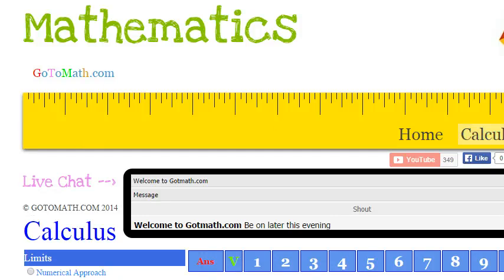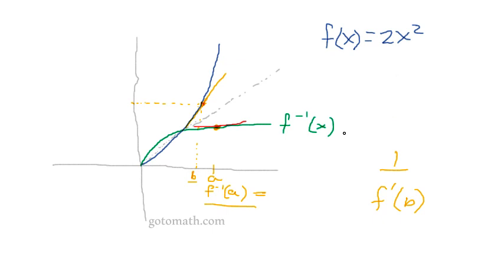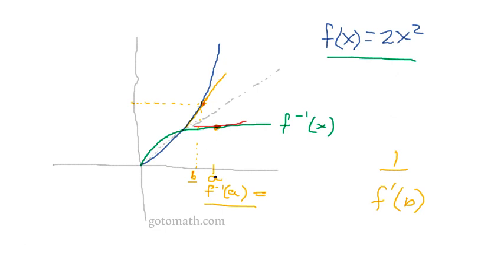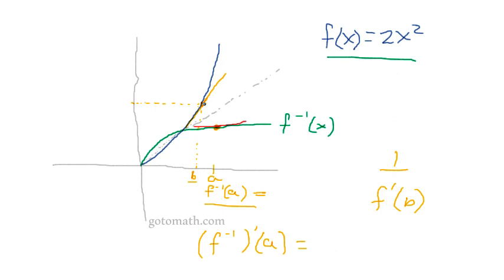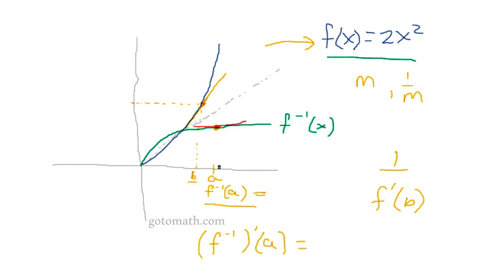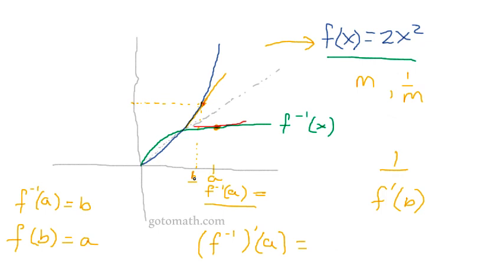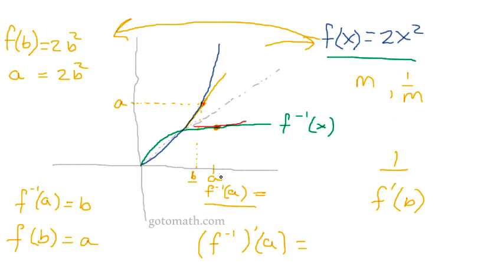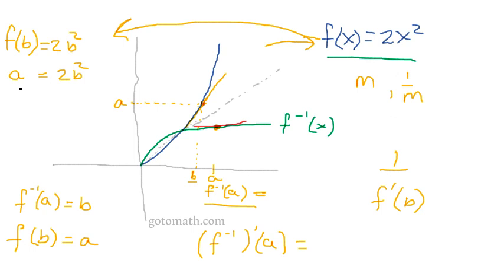Calculus Inverse Functions b2p1 Introduction part 2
Gototmath.com